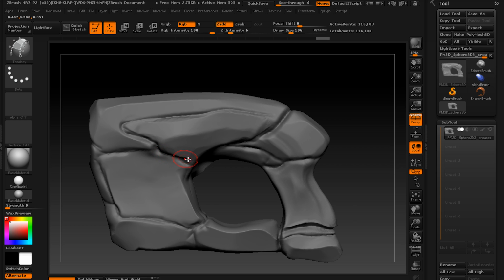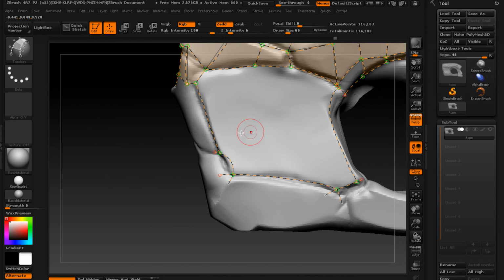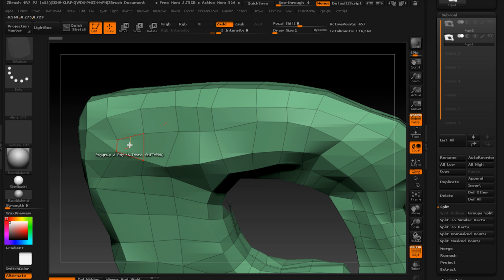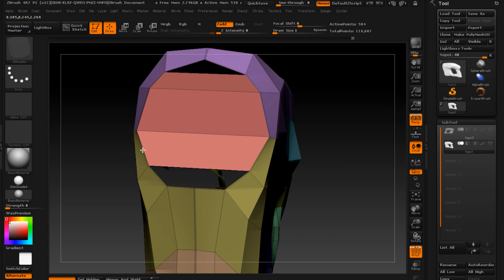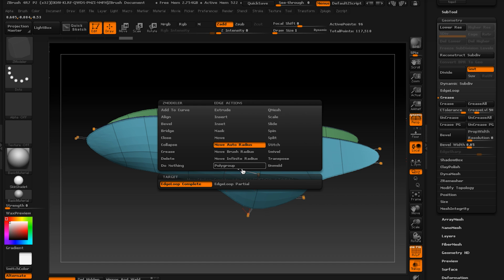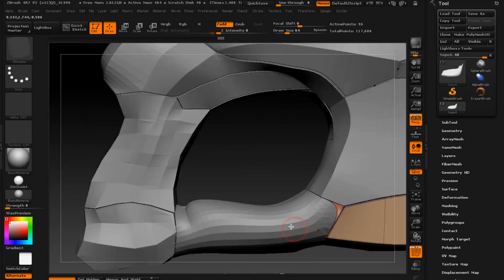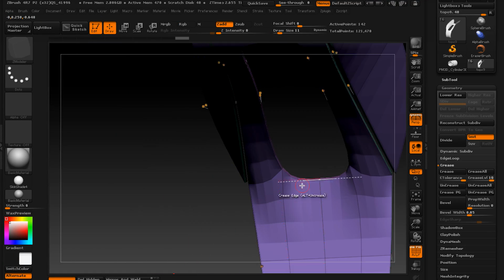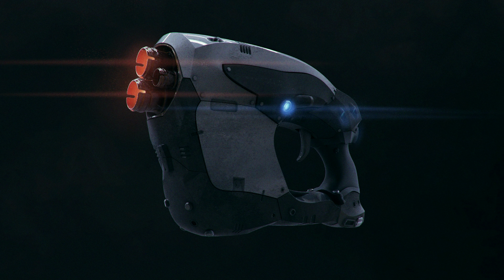Zbrush 4R7 Tutorial - Hard Surface Techniques 2 - Sci-Fi Gun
In this tutorial we’re going to further explore hard surface sculpting techies Zbrush has to offer.

Based on the sketch­mesh we’re going to learn how to generate clean low poly geometry with topology brush and explore some of the new tools introduced in Zbrush 4 R7. We will use Zmodeller to quickly generate polygroups, see some ways of managing a model with a lot of parts and use panel loops to quickly split mesh into panels.

We will also take a look at some of the Zmodeller functionality beyond plain polymodeling and learn how to use this new crush with conjunction with new DynamicSubdiv feature to preview high poly mesh while retaining easy ­to modify low poly cage underneath it.

Lastly we’ll decorate our gun with some of the built in IMM brushes and use some custom alpha brushes to create more details and bring the design to the finished state.

Edge-CGI Team
Tutorials - Inspire - News